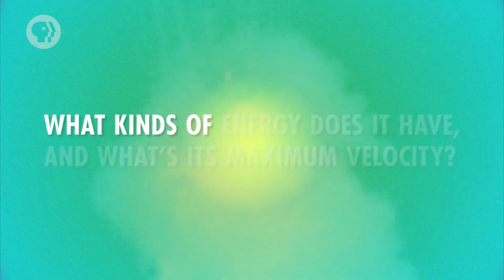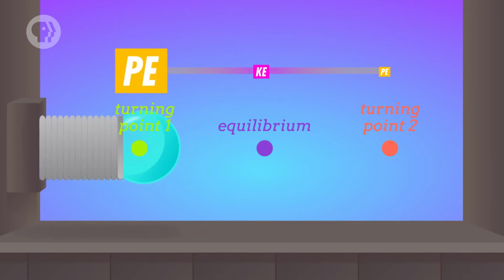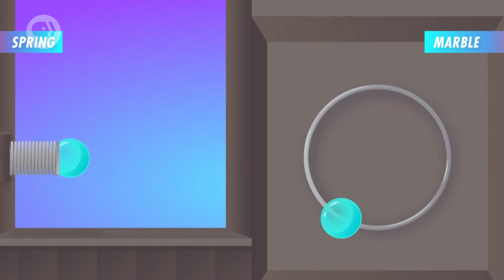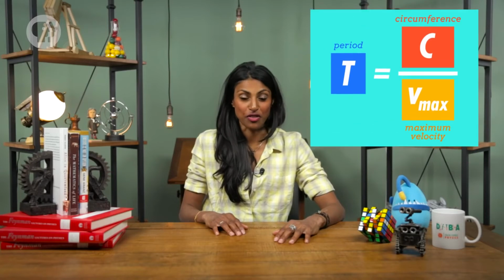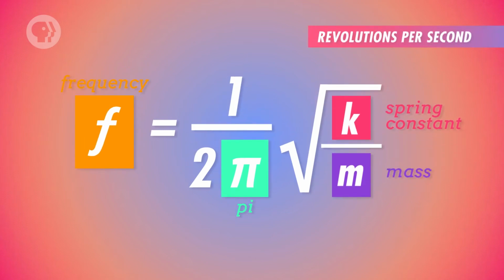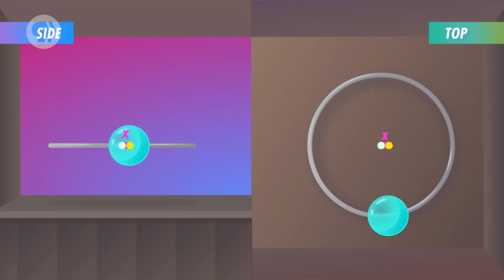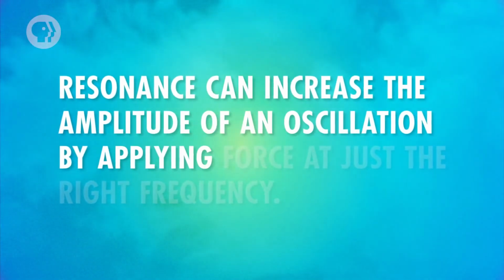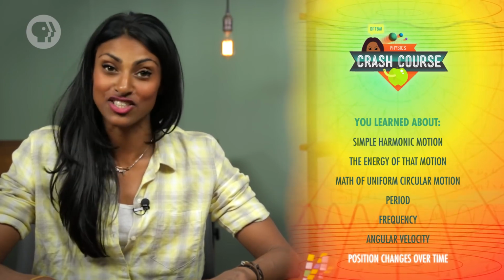Simple Harmonic Motion Crash Course Physics #16